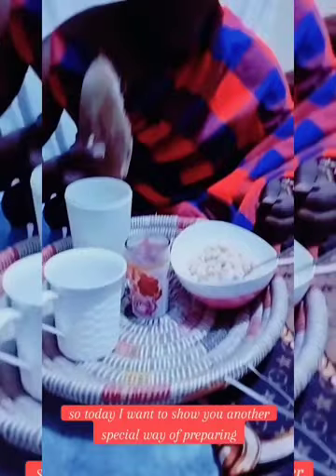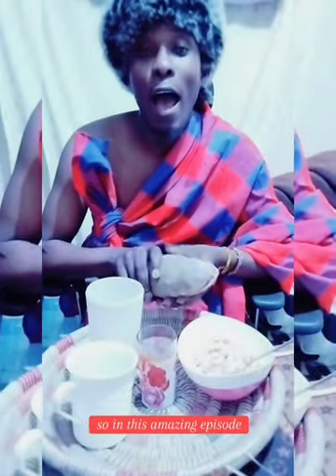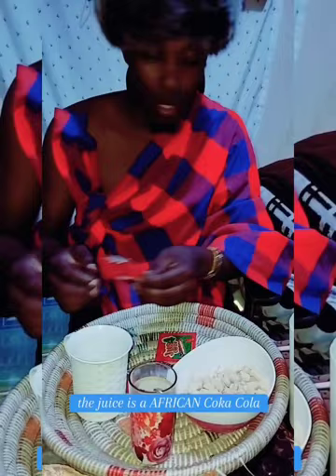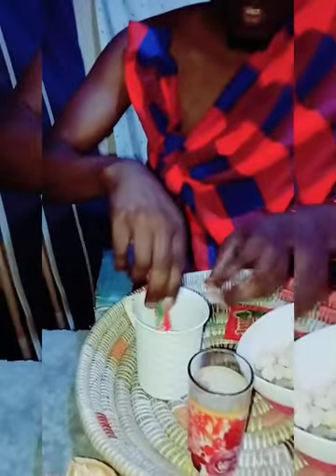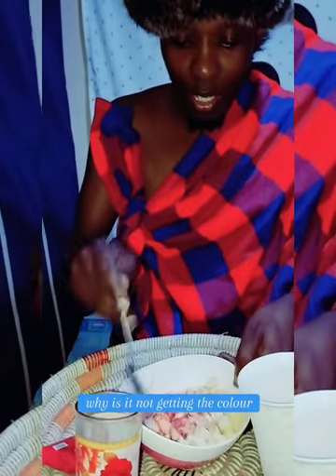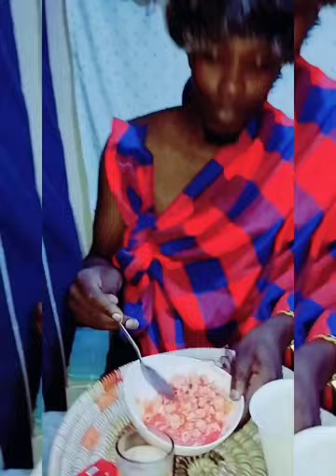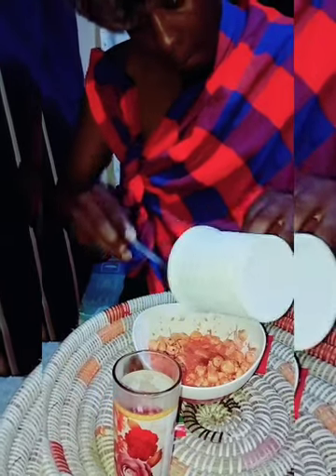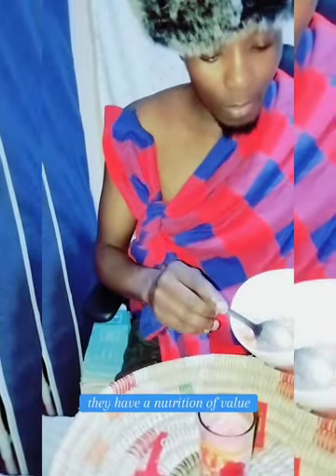I made a refreshing Baobab smoothie.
Preparing a refreshing Boabab smoothie.